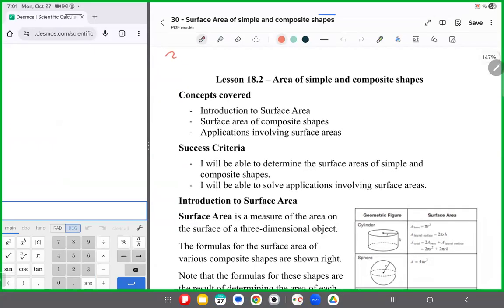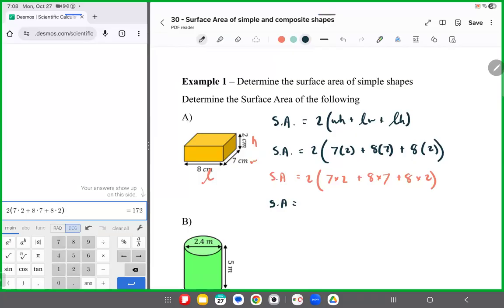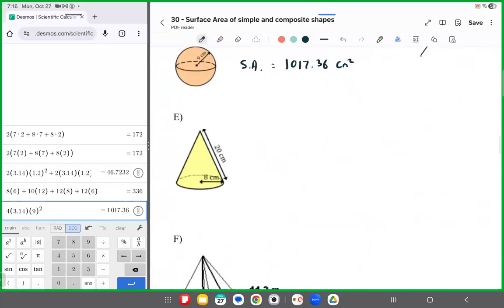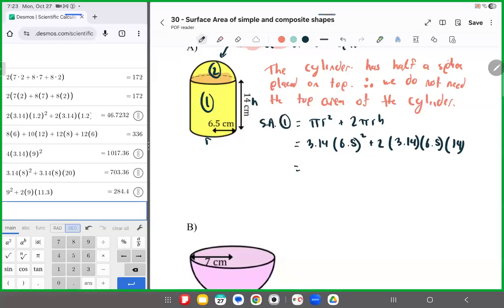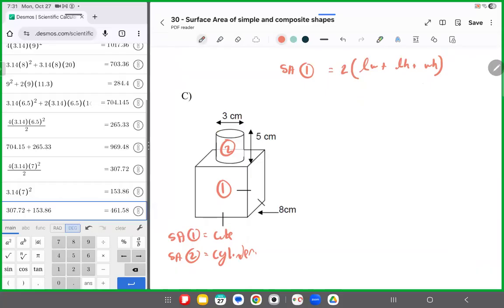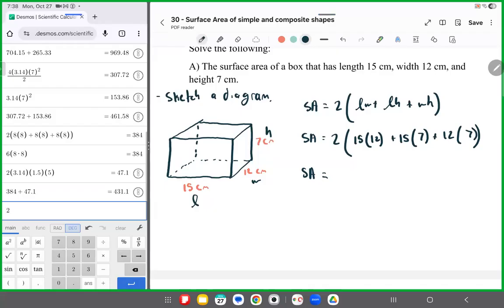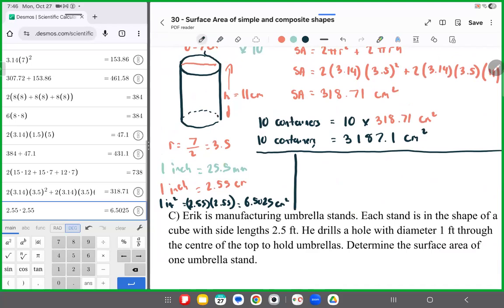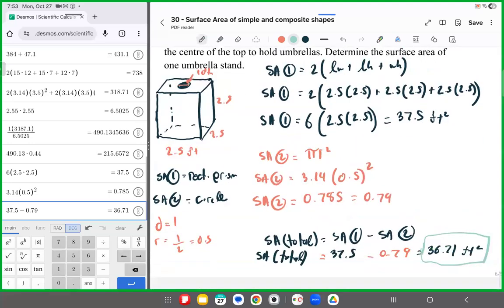MCT4C Class 30: Unit 4 - Lesson 18.2 KQ 2 - 4, 6 - 9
Surface area of simple and composite shapes, applications